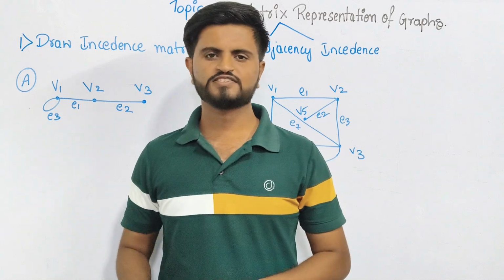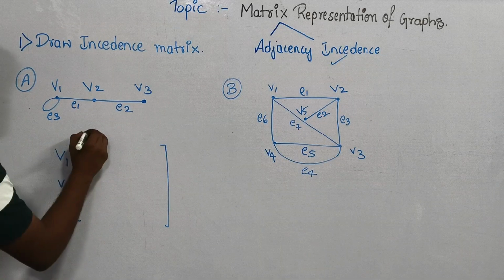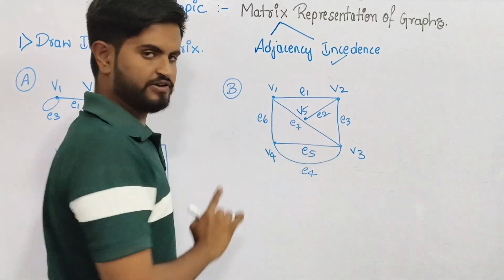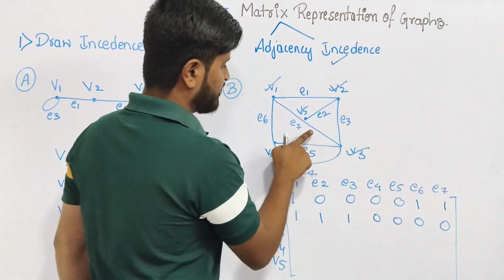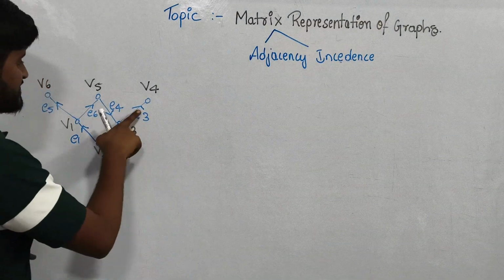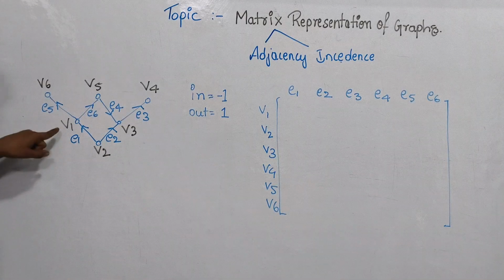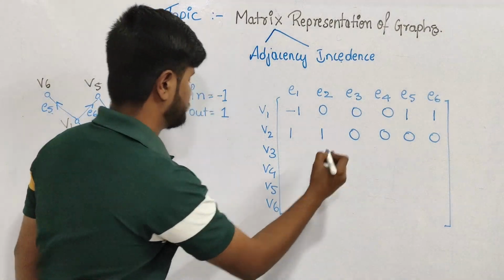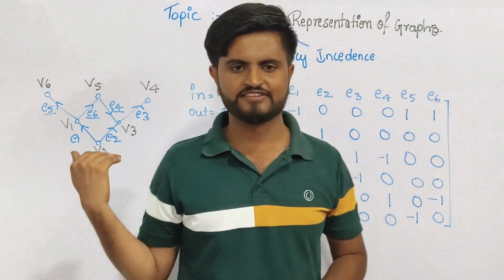Incedence Matrices | Graph theory | DMGT